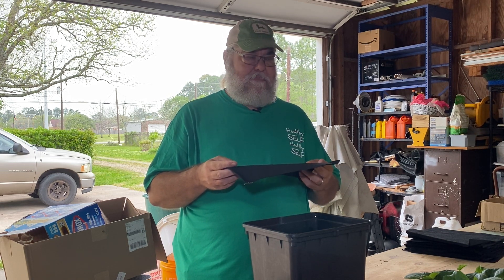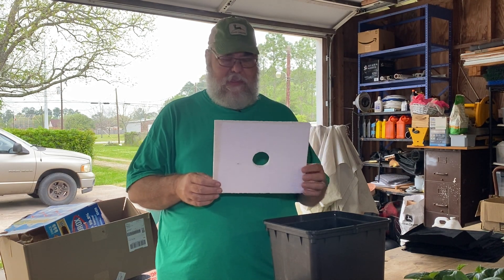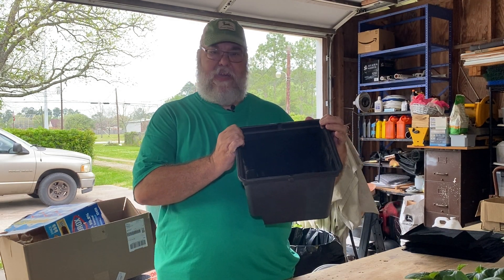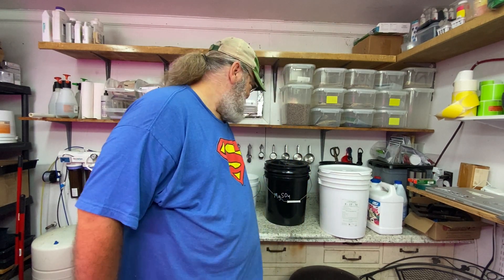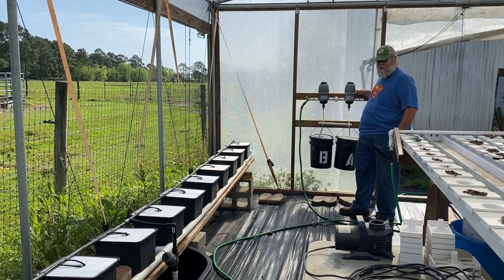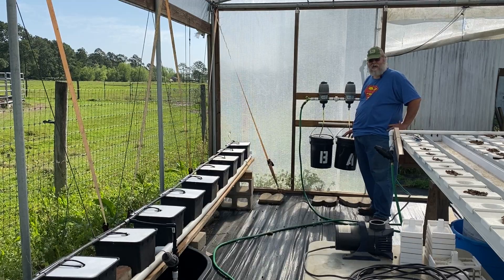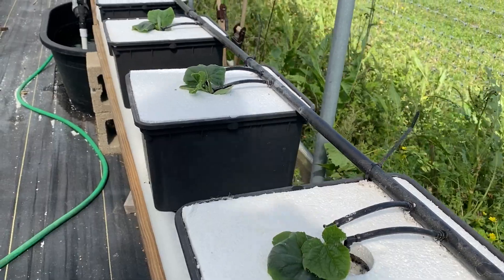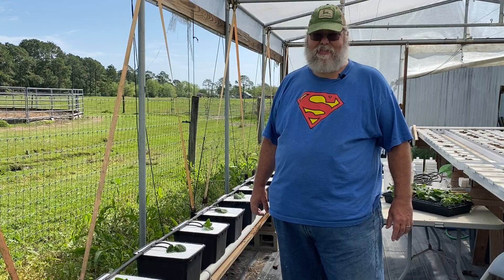Dutch Bucket Hydroponics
Setting up, mixing nutrients, and transplanting cucumber into the dutch bucket hydroponics system.